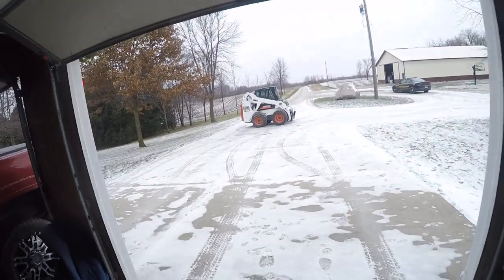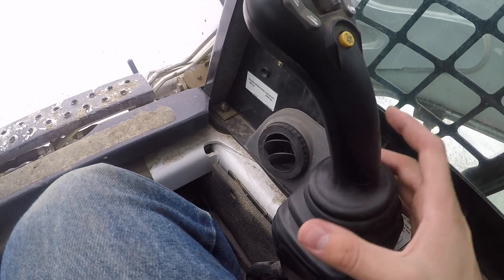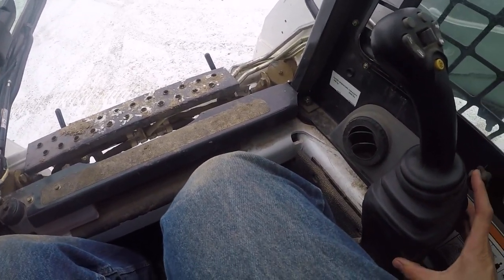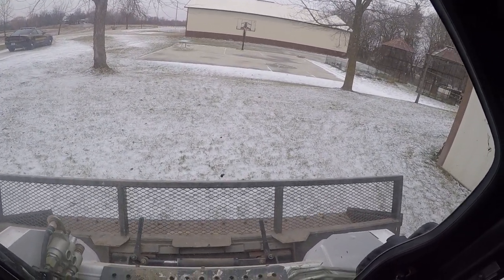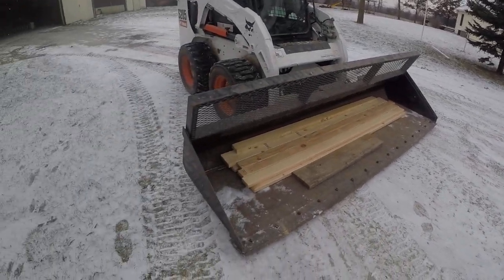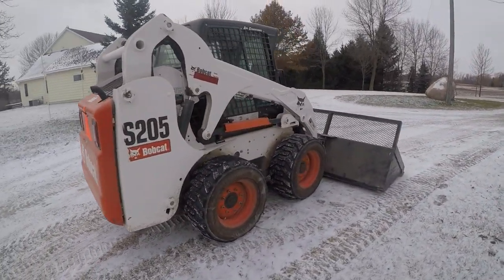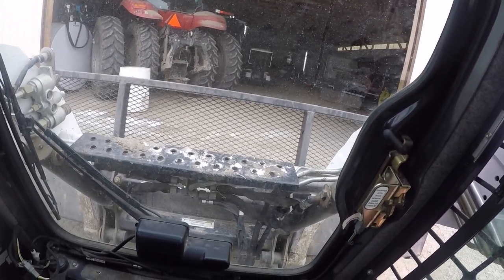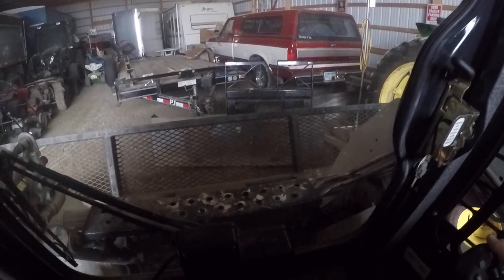Bobcat Joystick Fixed--Matejcek Implement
Got the Bobcat back from Matejcek's Implement and it was an easier fix for now thanks to their honesty.  Sounds like the joystick will need to be replaced over time but it's back up and running.